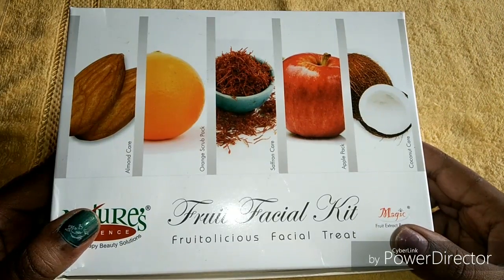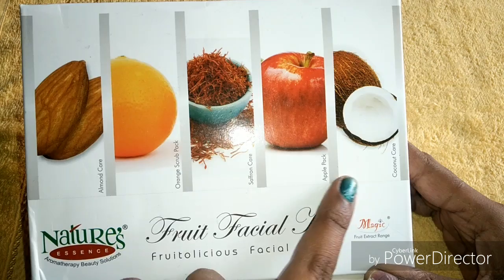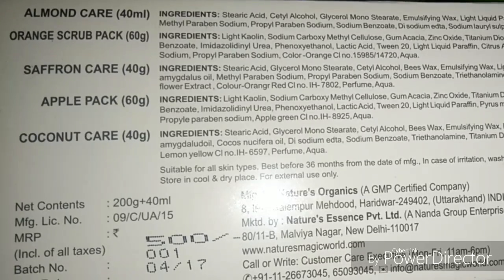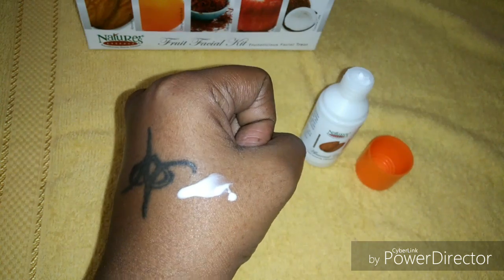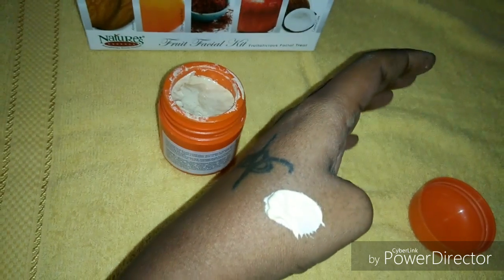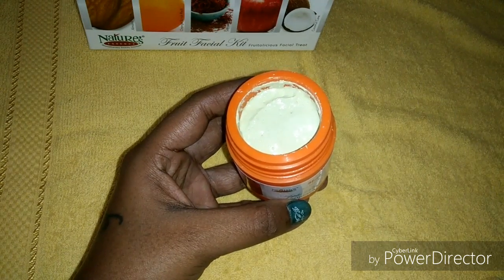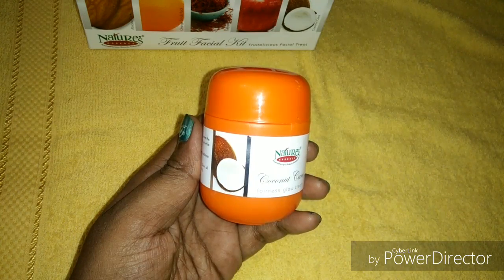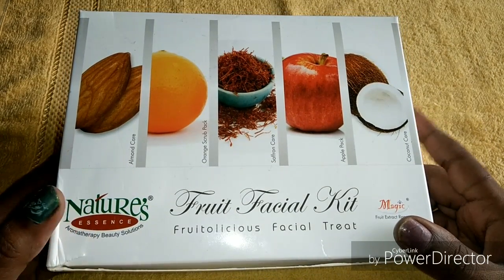Nature's fruit facial kit|Short Review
Hi guys..

this is Neelu..

Thanq
Love u
Neelima harikrishna